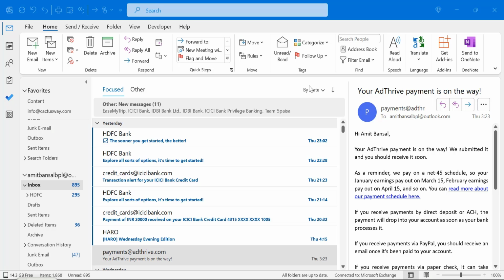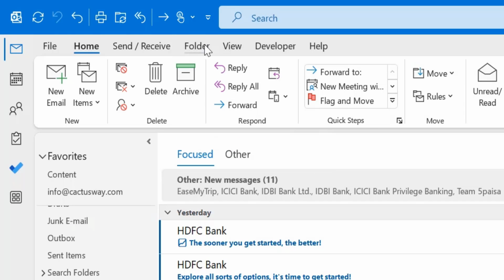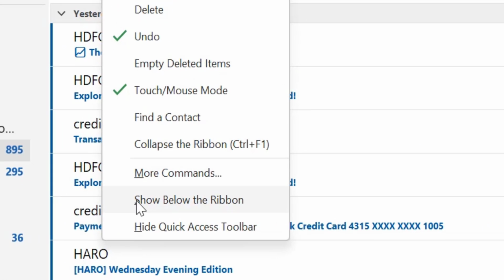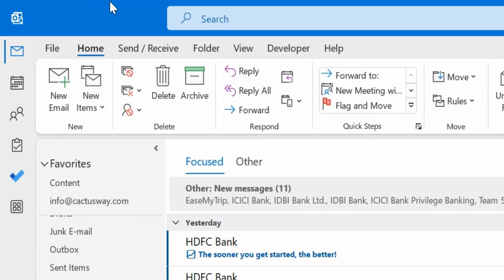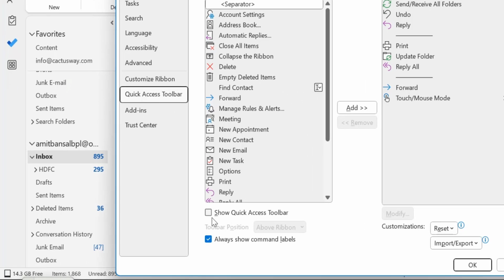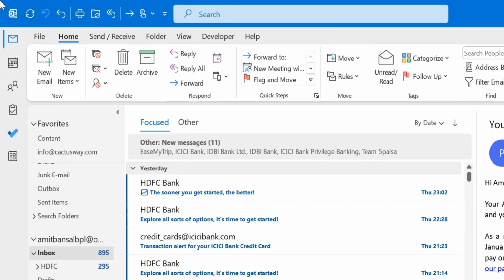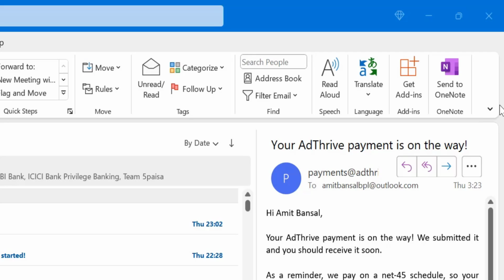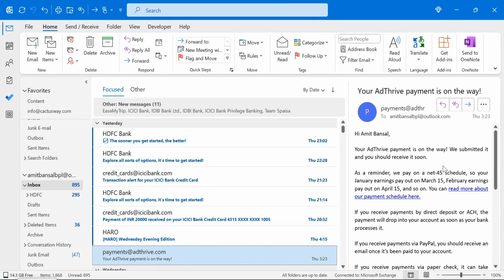How to Show and Hide Quick Access Toolbar in Outlook? [2 Methods]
In this video, you will learn [2 methods] How to Show and Hide Quick Access Toolbar in Outlook?

In case you are more comfortable with reading the article instead of watching the video, there is the article:

- EQUIPMENT USED
○ My camera